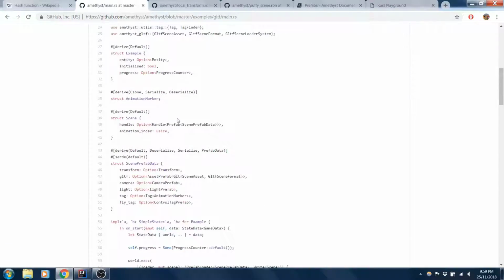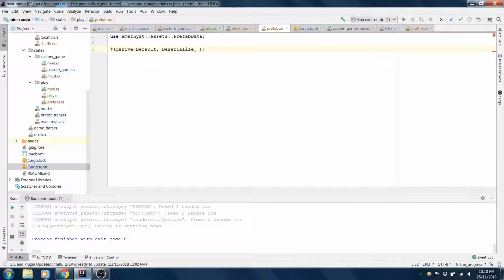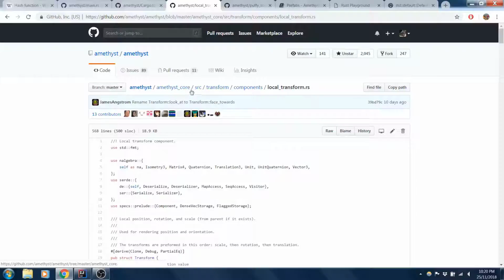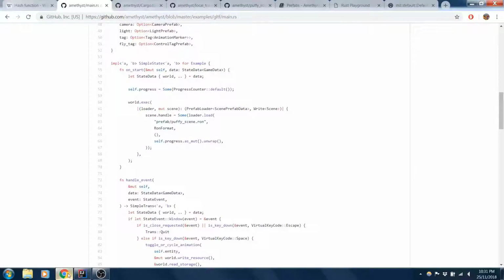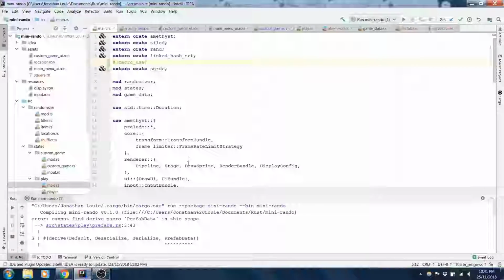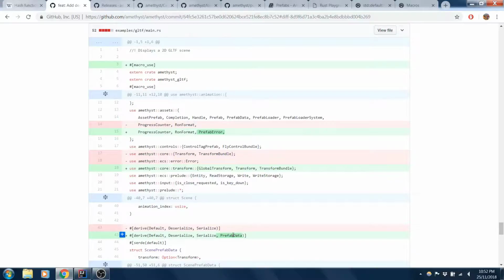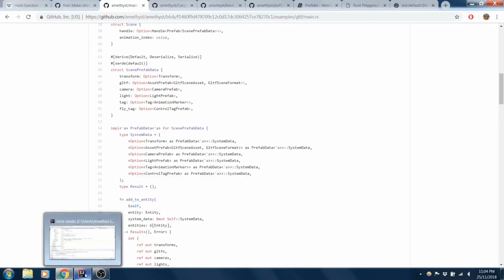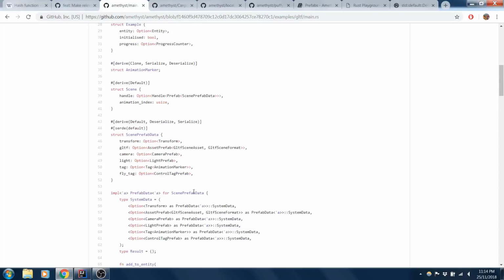Mini-rando Log #35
Topics covered:
- creating PrefabData

Just a tiny setback. I'm sure I'll figure out how to properly implement the PrefabData in this version of Amethyst.